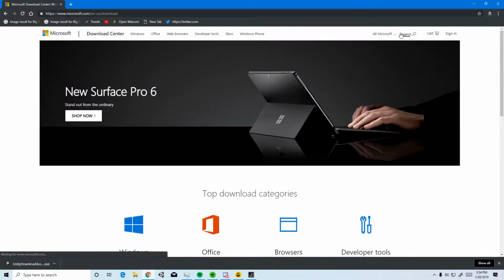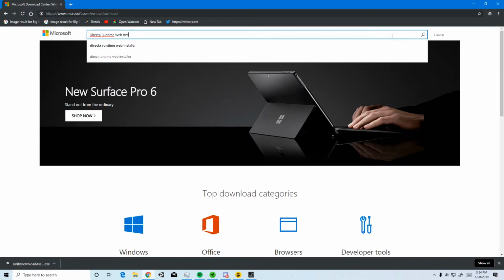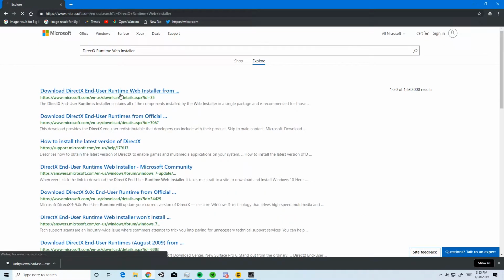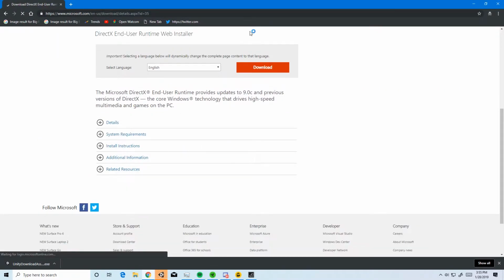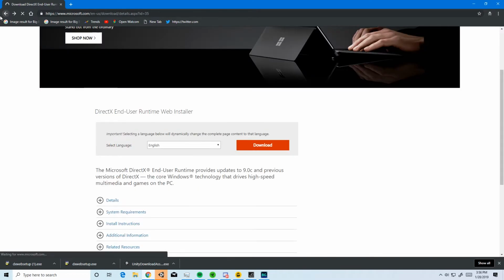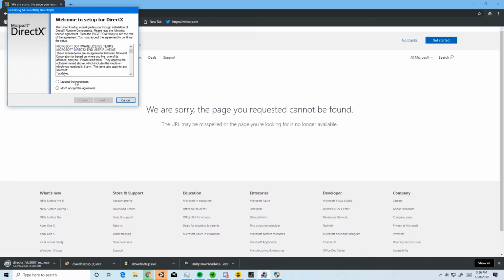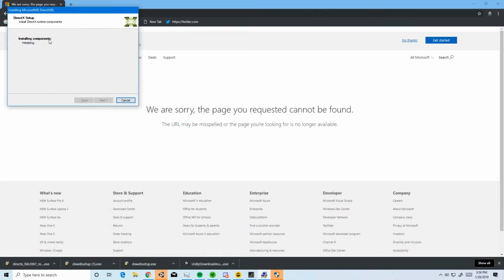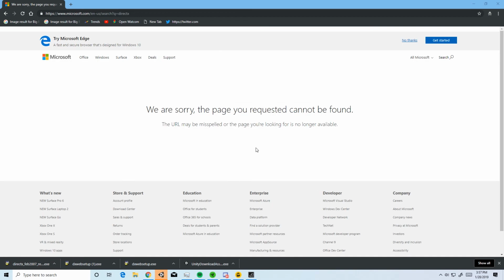How to Fix All Any Game .DLL errors 2019 Updated Even Unity Games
OS: Windows 10 pro
GPU: NVIDIA Geforce RTX 2060 6GB
CPU: Intel® Core™ i9-8950HK Processor
Display: 1920x1080
Capture Card: AVerMedia - Live Gamer Portable 2 Plus

Adobe Photoshop
Swiel:
Audacity
Adobe Animate 2019 CC